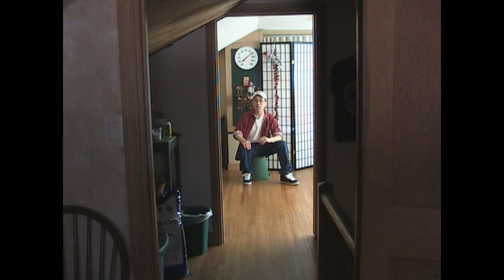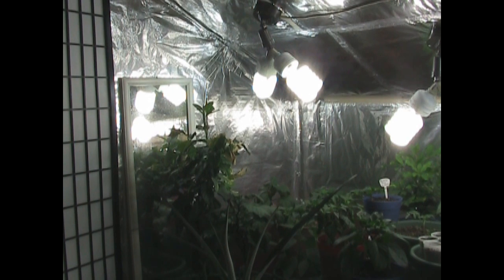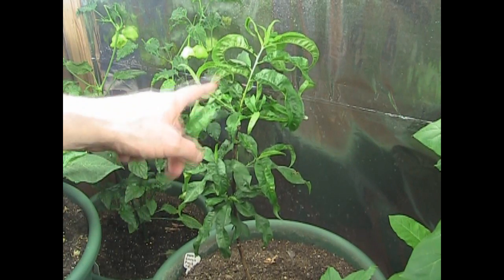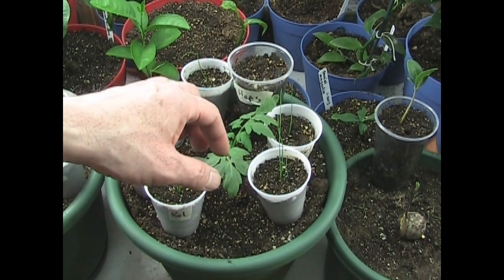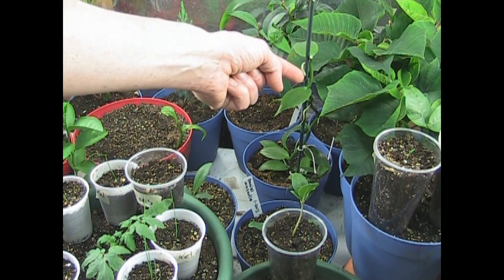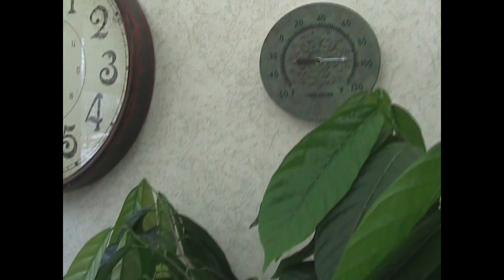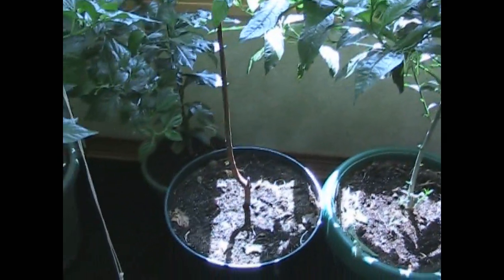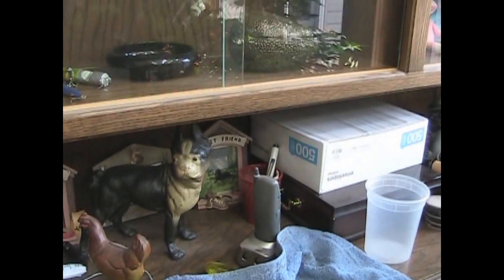It's so Freakin NEW!!